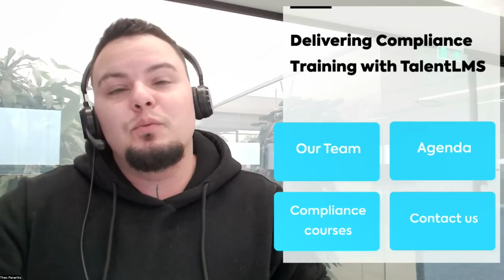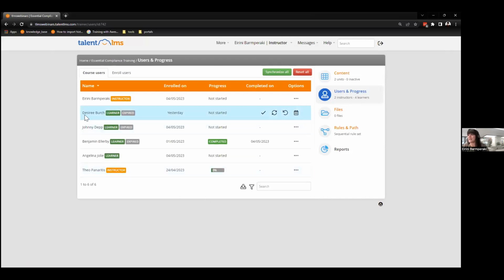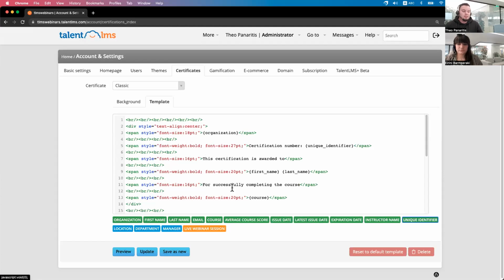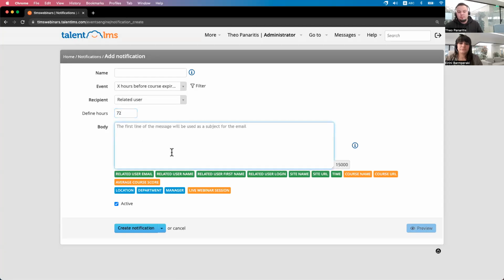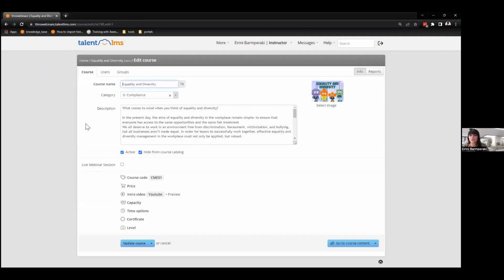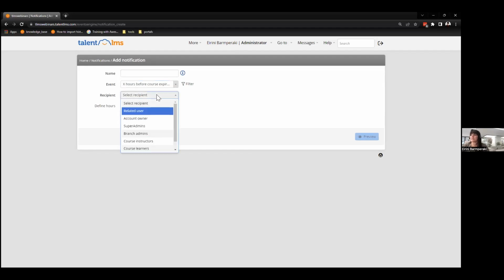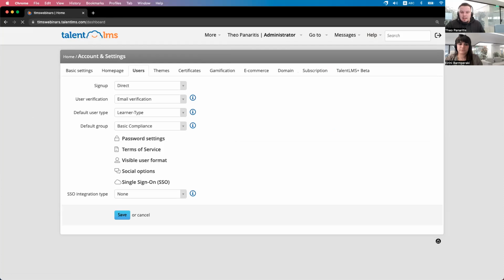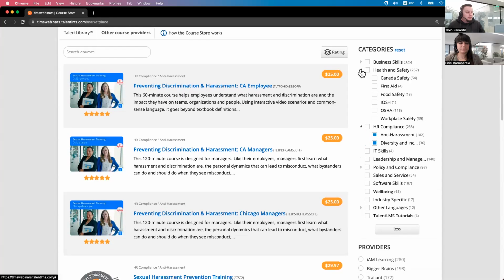Delivering Compliance training with TalentLMS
As part of our Mastering TalentLMS webinar series, created to give you your best shot at training success, this session will give you all the insights on how to use TalentLMS to deliver successful compliance training.

Specifically, our hosts, Theo and Eirini, will tell you all about:
- How to build courses fit for compliannce training
- Features to help you automate compliance training delivery
- How to deliver compliance training immediately with TalentLibrary